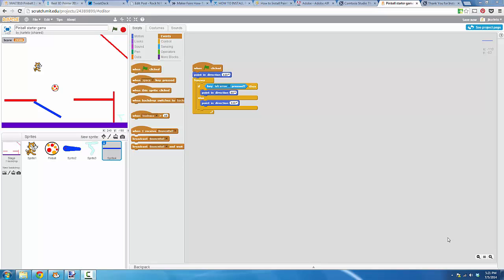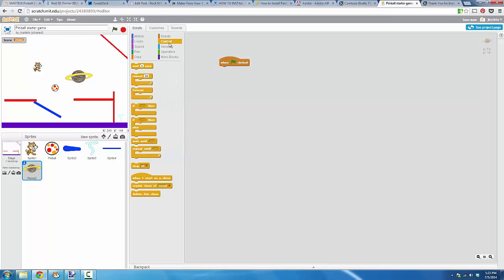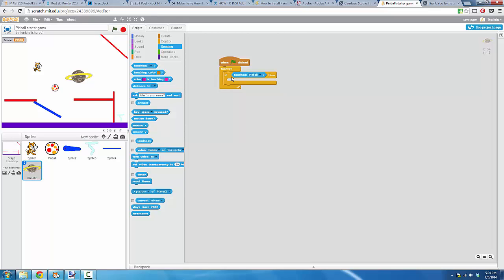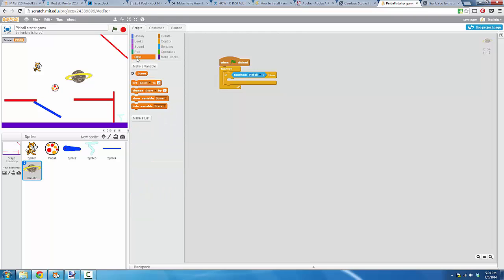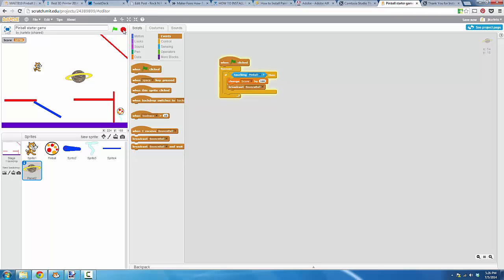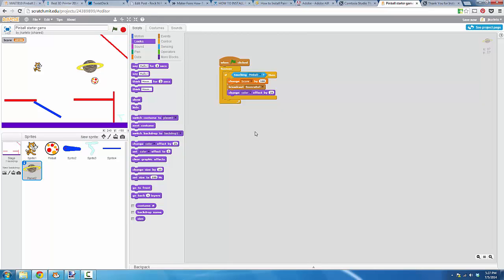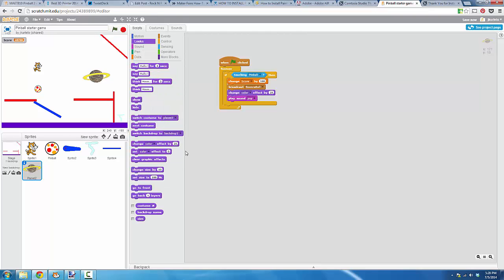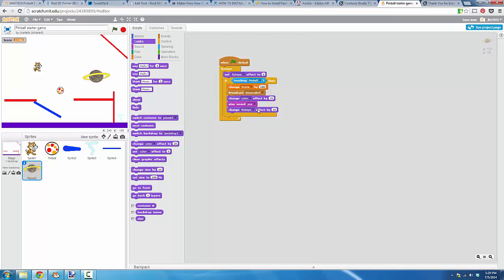Scratch Pinball Game - Adding Bumpers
Explanation of adding a bumper to a pinball game made in Scratch. for more information.